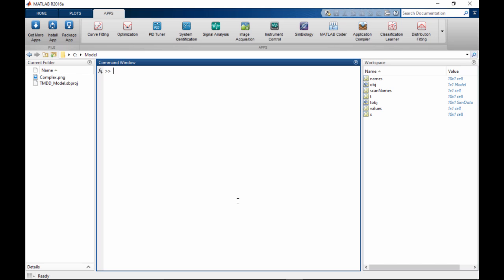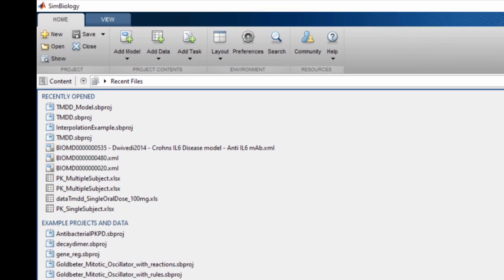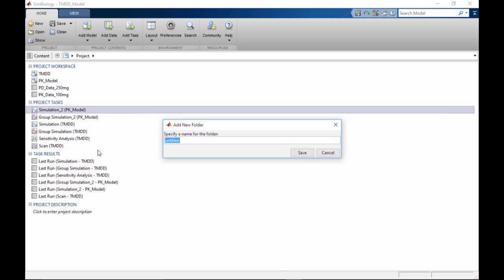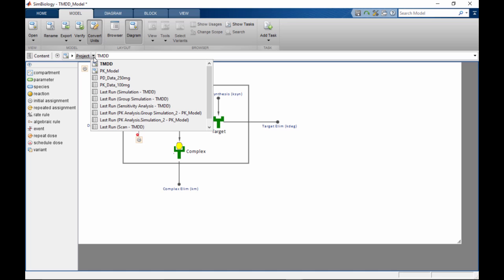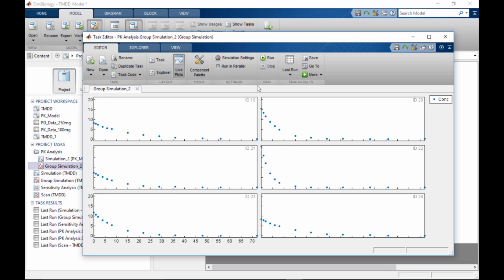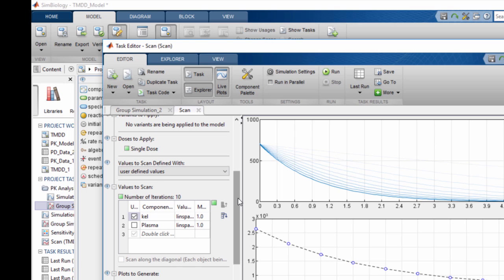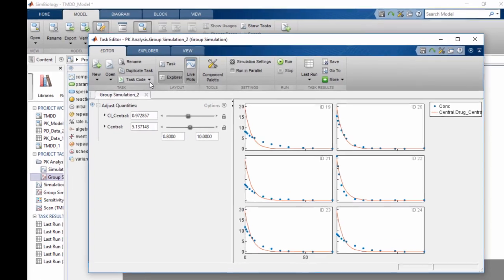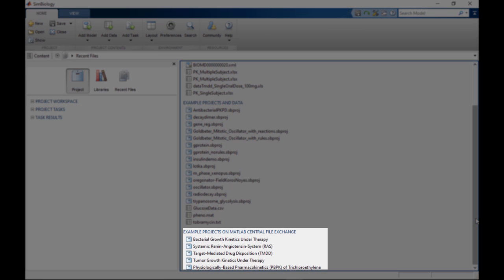Getting Started with SimBiology in MATLAB 2016a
The SimBiology® app provides an interactive, point-and-click environment to build, simulate, and analyze models of dynamic biological systems. Get an overview of the SimBiology app layout and navigation.